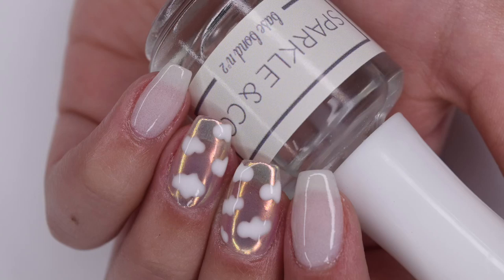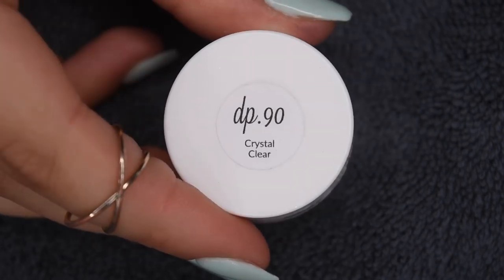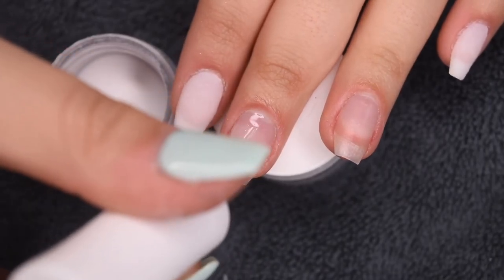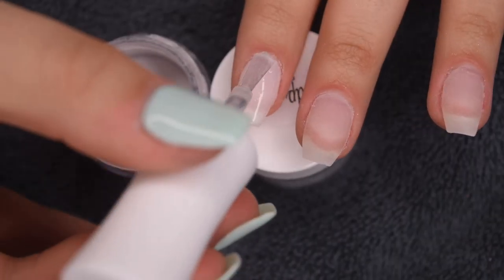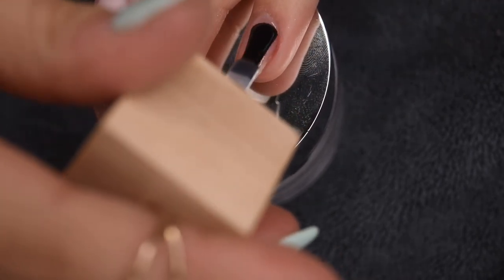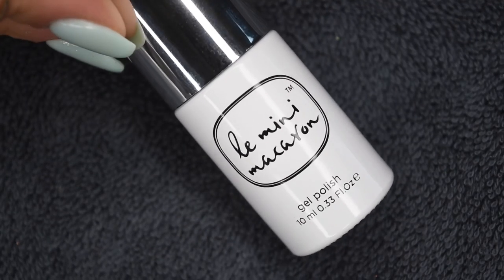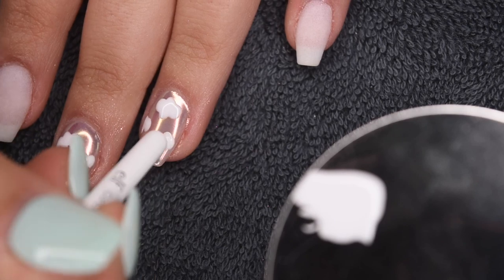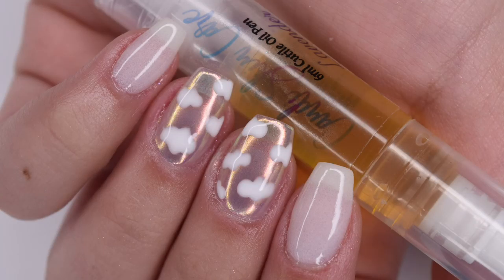MANI MONDAY | cloud nails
hey guys! in today's video i will be showing how to create this cloud themed mani using dip powder, gel polish, and nail powder! enjoy :)